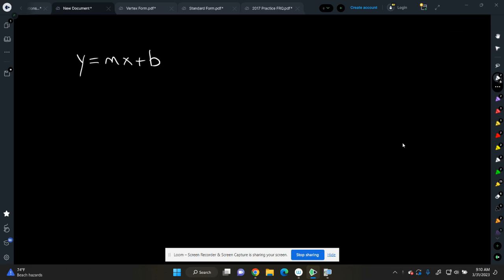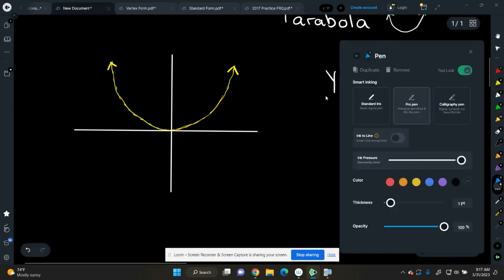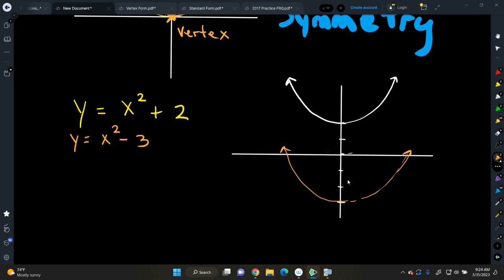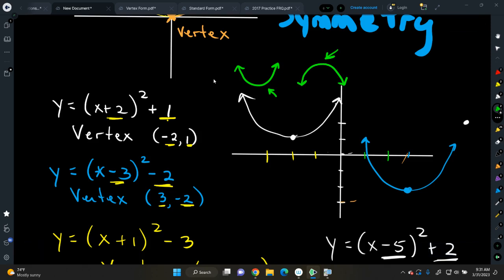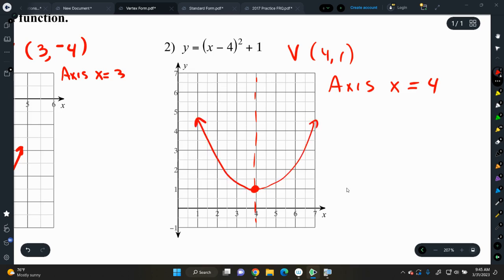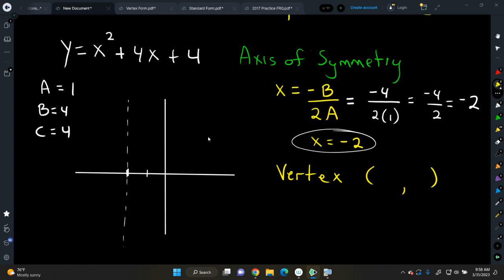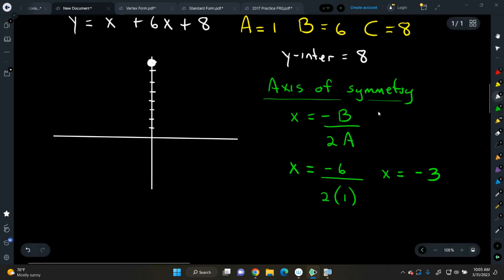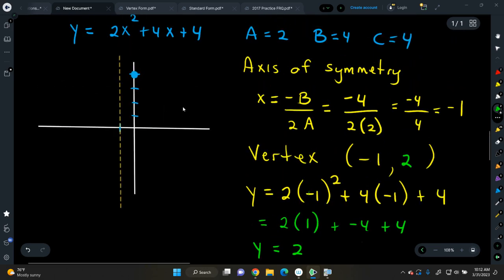Mar 31 Parabolas